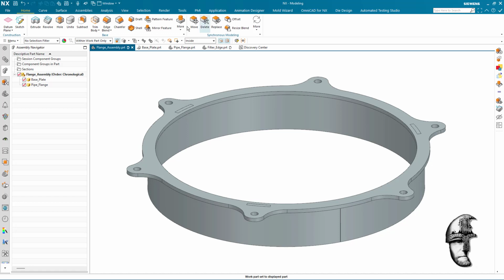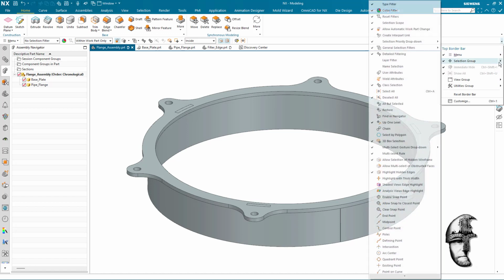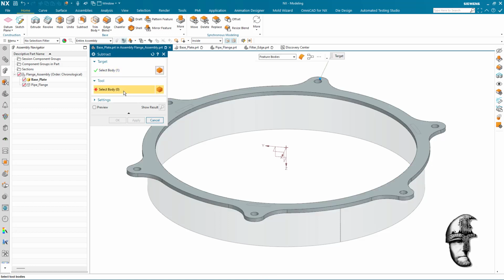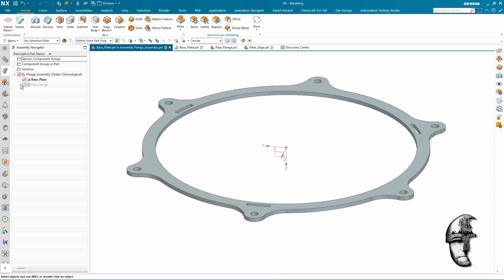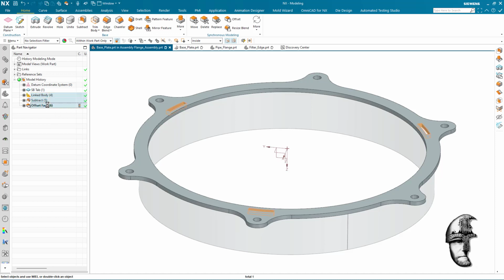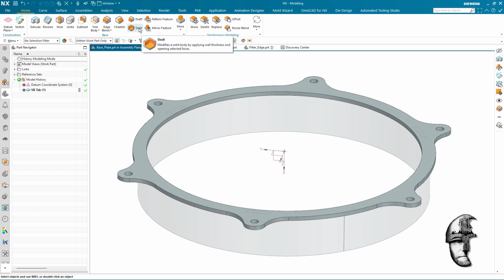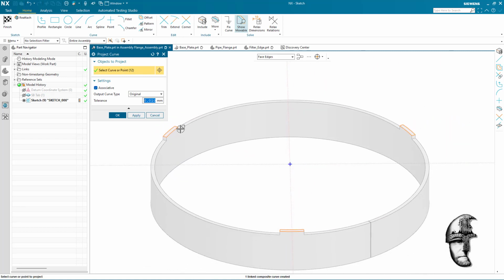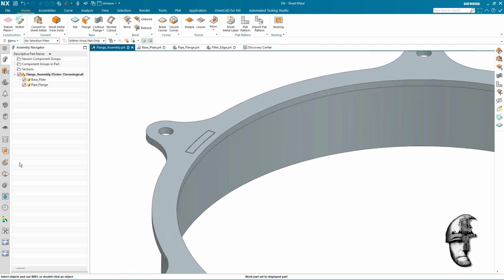Siemens NX General Tips & Tricks - Intra Part Associative Sheet Metal Cutout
The video shows primarily the creation of associative interpart dependencies wo having to separately create the interpart link first - interpartlink on the fly. It shows 2 ways of creating associative cutouts in a sheet-metal part with parts related to eachother. In addition some other additional techniques.
NX Modeling
NX Sheet Metal
NX Sheet Metal Cut Out
NX Sketch
NX Smart Selection
NX Selection Intent
NX General Tips n Tricks